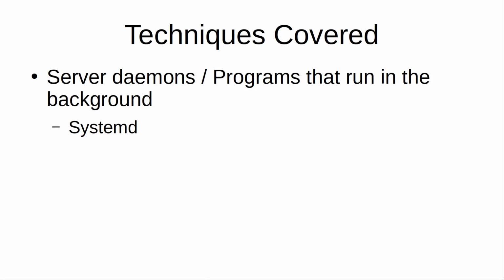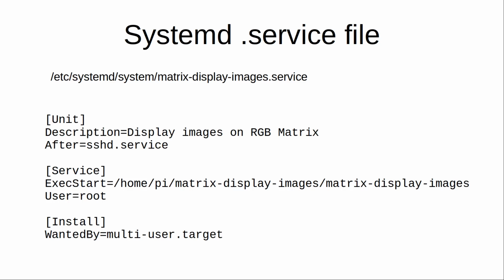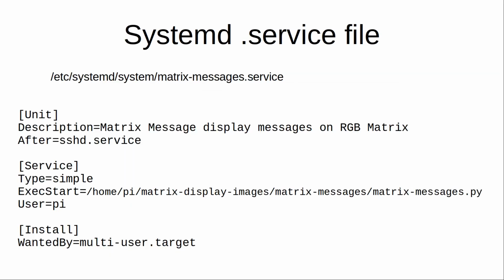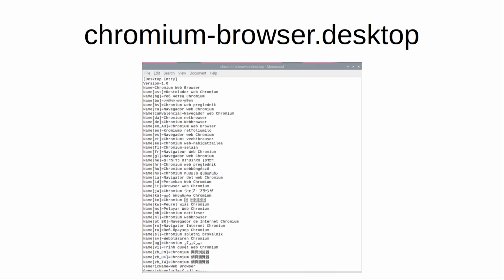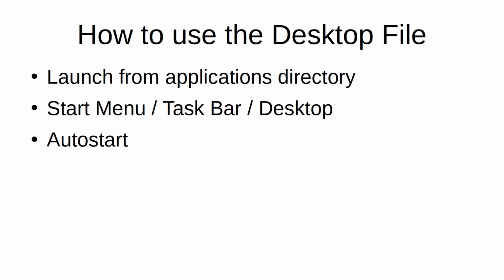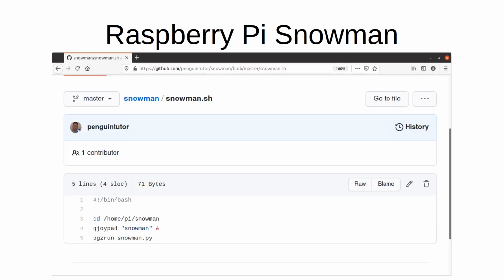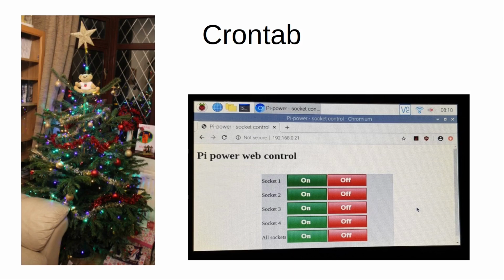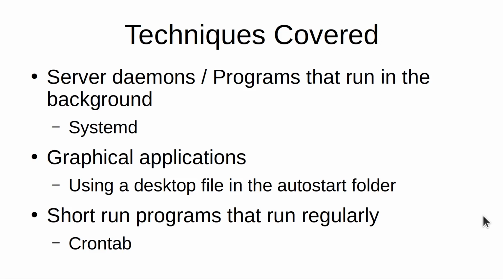Automatically start programs on Raspberry Pi / Linux at system startup.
This guide explains how to automatically start a program running on a Raspberry Pi or other Linux computer. This will feature systemd, desktop autostart files and cron.

There are already dozens or even hundreds of programs or daemons that run a computer. These could be keeping the time on your computer correct, handling print requests, receiving networking requests, handling the graphical interface or even starting other programs to run at scheduled times. If you enjoy physical computing maker projects (in which case you may want to look at my list of maker projects), then it's quite common to want them to start automatically so that they can start running a program without needing user interaction, or so that they start a program that a user may interact with.

If you enjoy physical computing maker projects, then it's quite common to want them to start automatically. This may be so that they can start running a program without needing user interaction, or so that they start a program ready for a user may interact with.

This guide will be based around systemd, desktop files with autostart, and crontab. The examples are based around the Raspberry Pi OS, but most other Linux distributions work with these methods.

There are other ways of getting programs to run automatically, but these are ones that are generally well supported and based around the modern approach. With these techniques then you should be able to start any kind of program you need.

Examples include: Running server daemons, RGB Matrix display, starting the chromium web browser in kiosk mode, Interactive badges controlled by a joypad (qjoypad) and turning Christmas lights on and off using Pi Power with Energenie.

Chapters:
00:00 Introduction to Linux Startup Processes
01:16 Running maker projects at startup
02:02 Startup techniques covered
03:35 Starting server daemon programs with systemd
12:37 Starting the Chromium browser in kiosk mode (desktop autostart)
22:20 Starting a pygame zero game and qjoypad with desktop autostart
28:01 Running a program at a scheduled time with cron
33:07 Summary